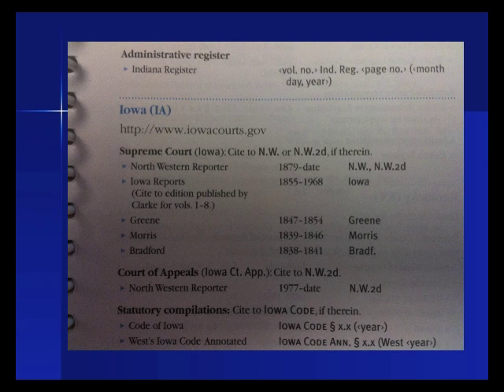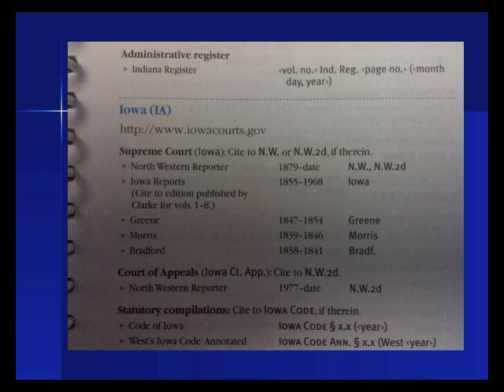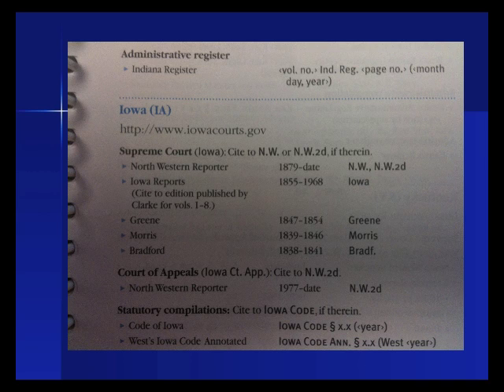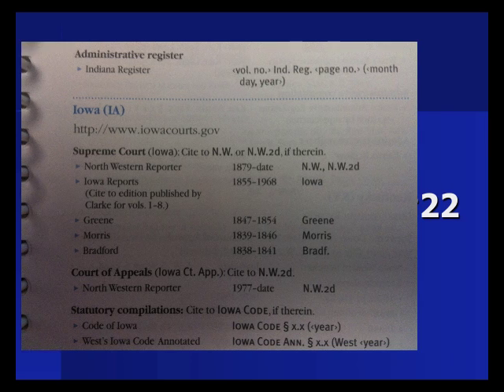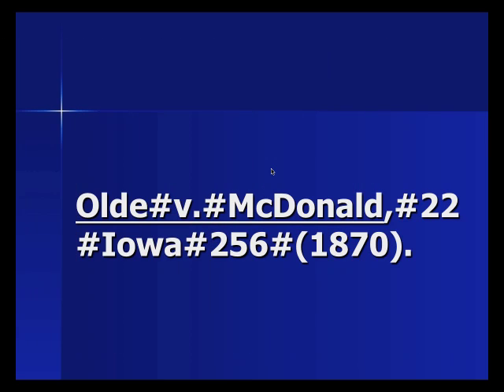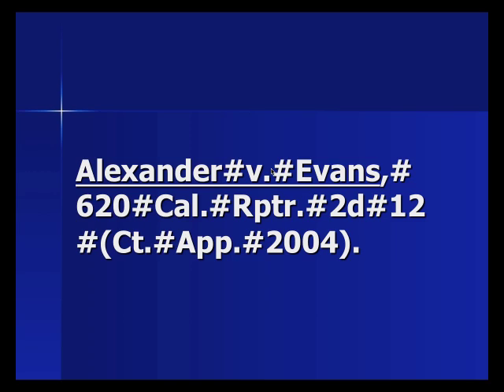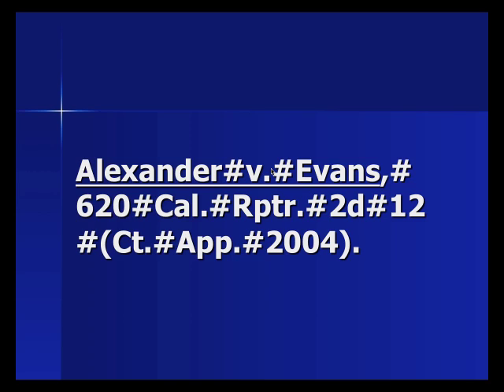Bluebook Lesson 2 Practice Questions - 19th edition